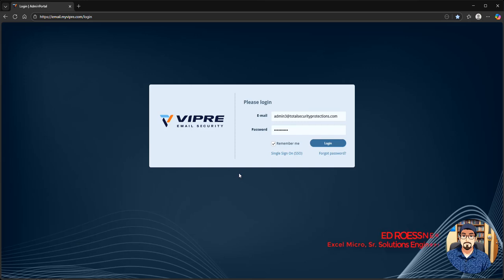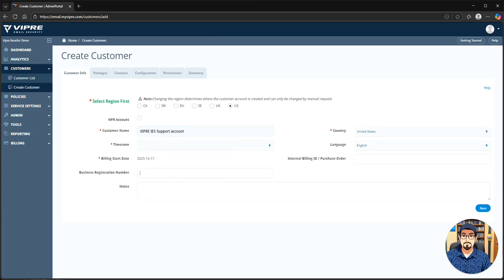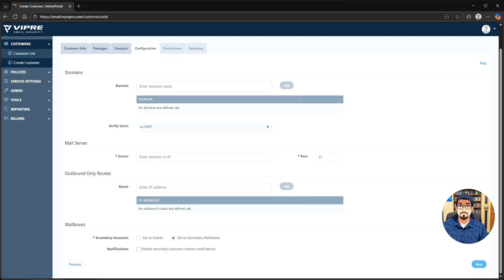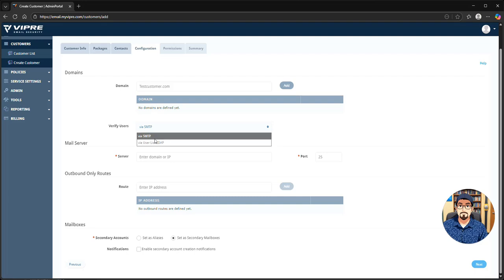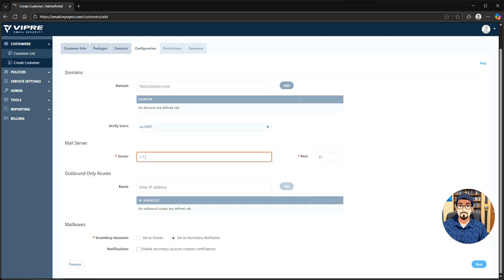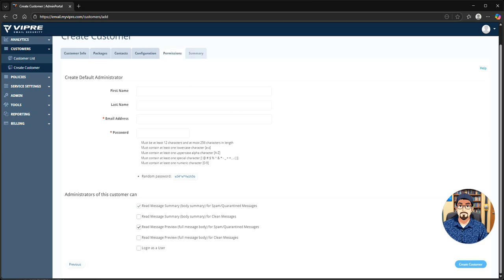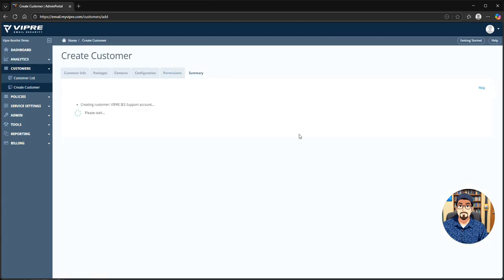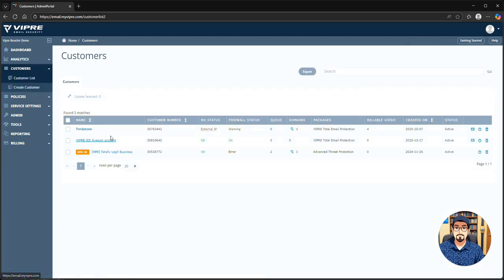Micro-Bytes: VIPRE Email Adding Customers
Quick tips on provisioning a new VIPRE Email Security customers from Excel Micro's Sr. Solutions Engineer, Ed Roessner. Get the most out of your security solutions with Excel Micro from our team of real-life experts ready to assist you.